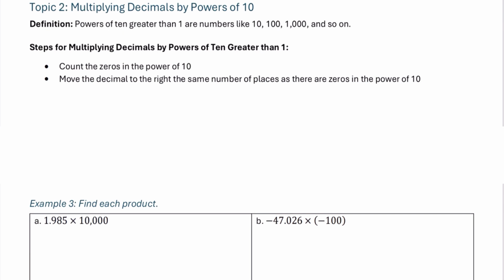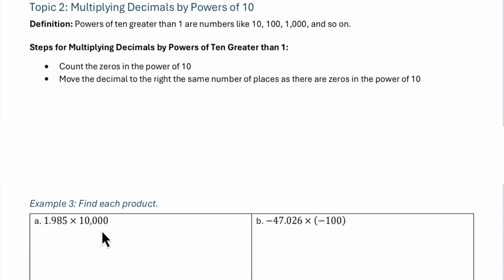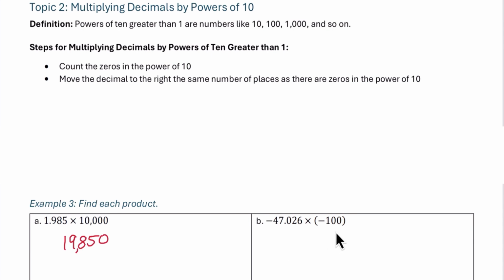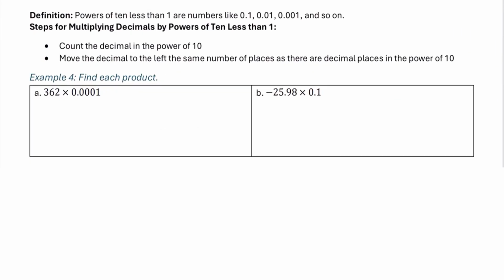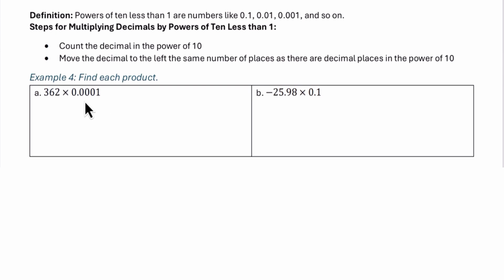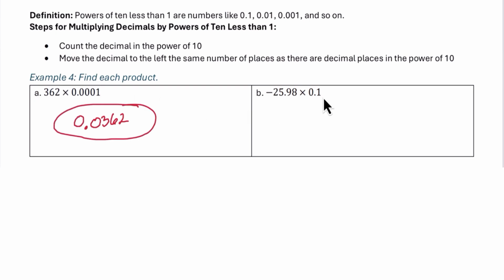Multiplying Decimals by Powers of Ten